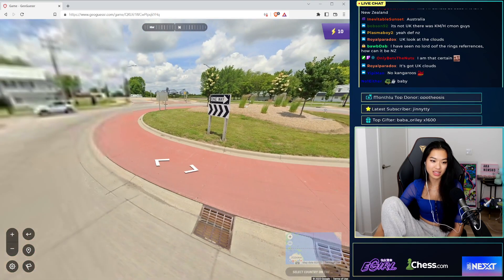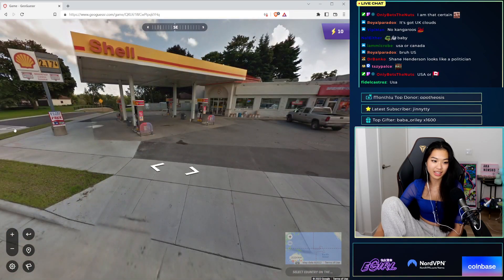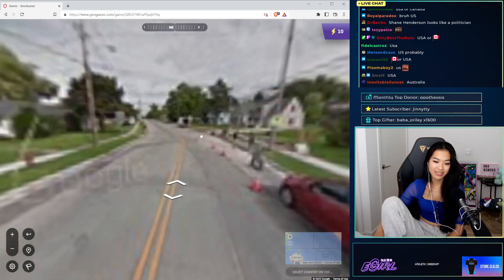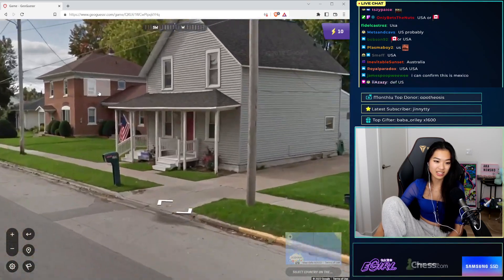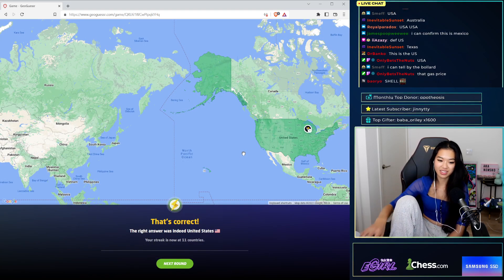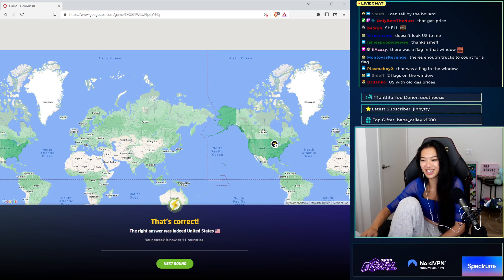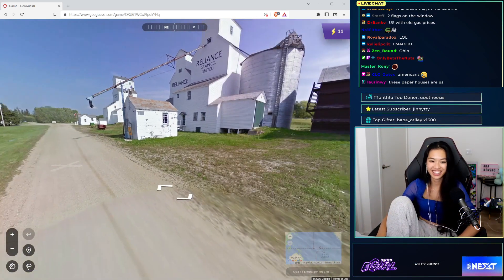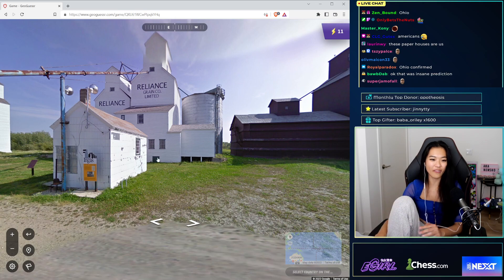The Easiest Way To Recognize USA In Geoguessr